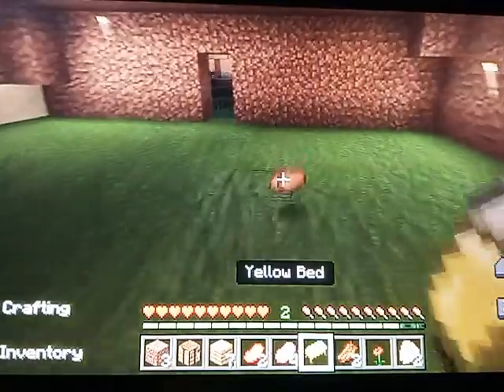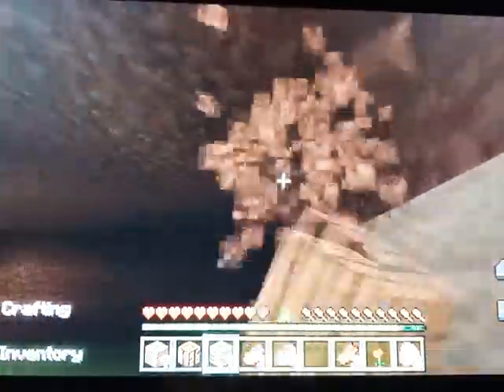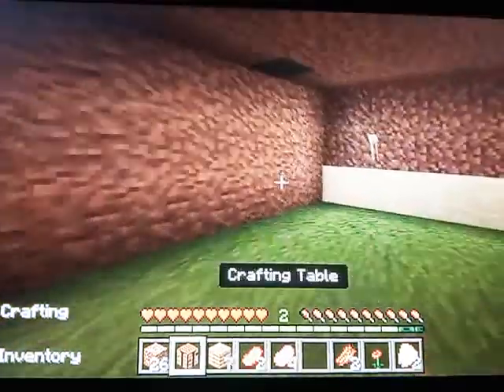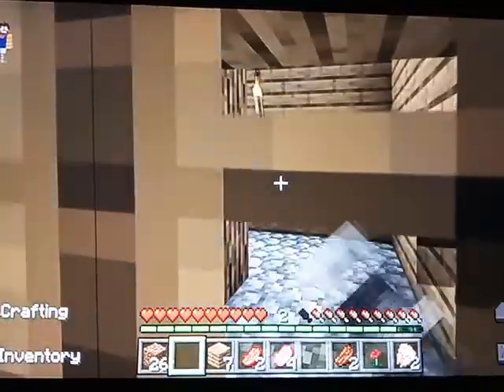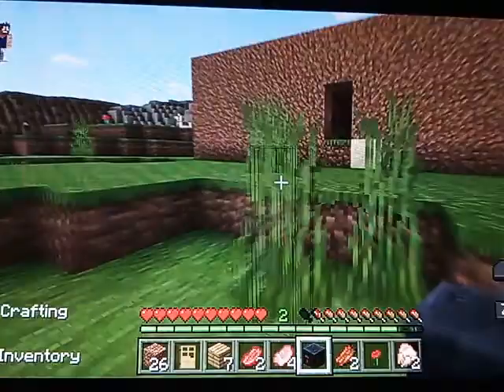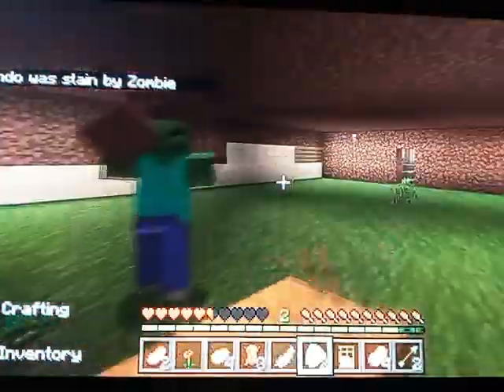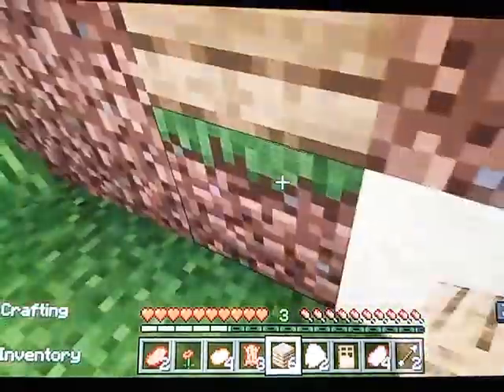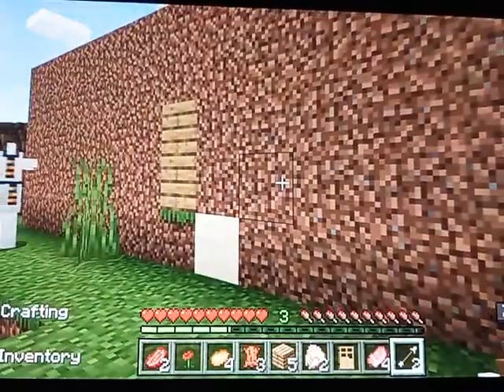My new home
god i make to many house got to take a break